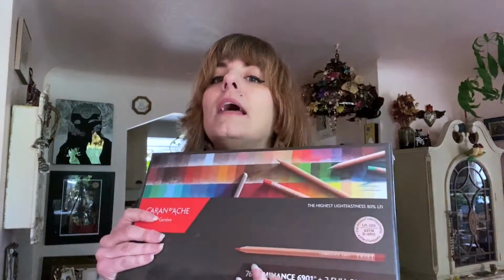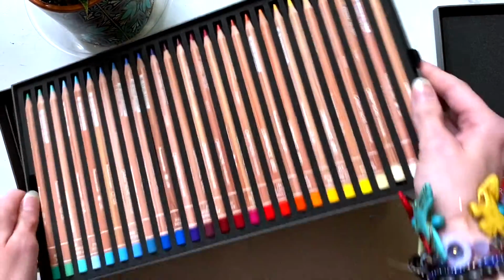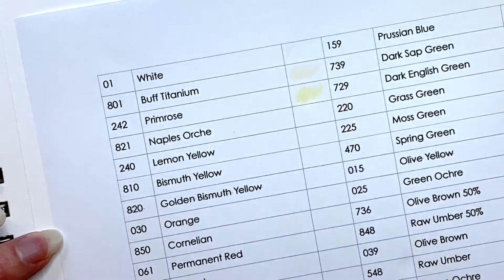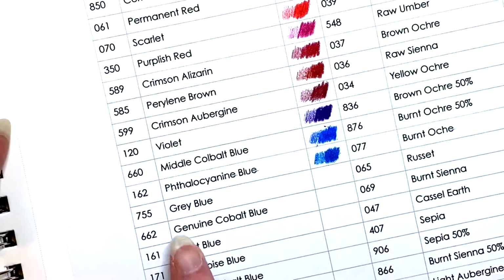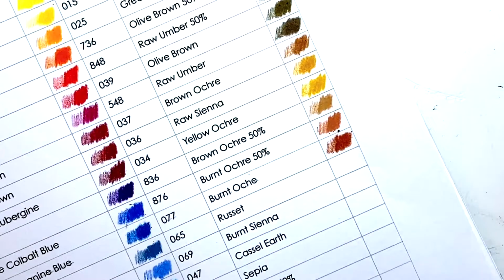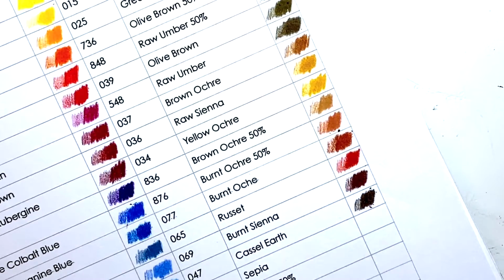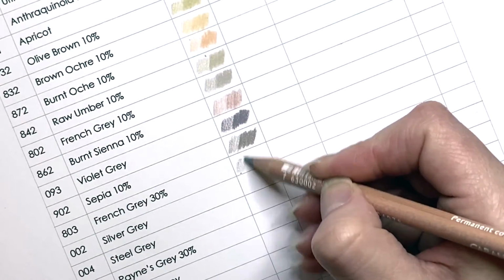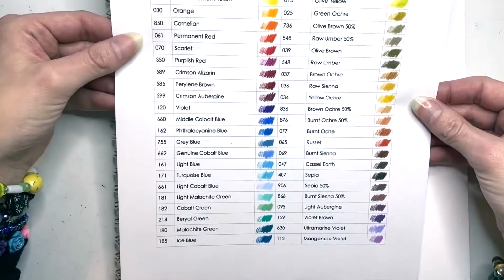CARAN D'ACHE Colored Pencil UNBOXING, COLOR SWATCHES & REVIEW Luminance 76 Set 6901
In this video, I unbox, review, and provide color swatches for all 76 of the  Caran d'Ache 76 Luminance Pencil Set.

🌟 Caran d'Ache Luminence 6901 colored pencils

ART CLASSES, WIPS, BEHIND SCENES, ETC.

* As an Amazon Associate, I earn from qualifying purchases in some of the links provided and thank you for your support that helps me to continue making videos for this channel!